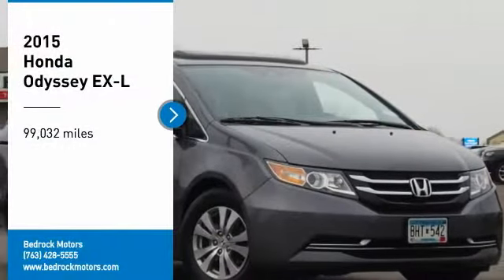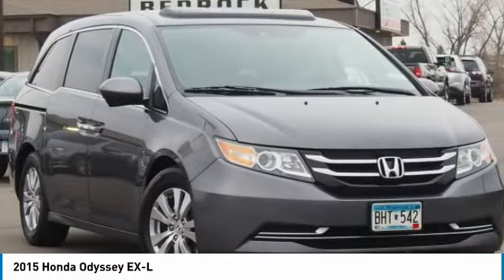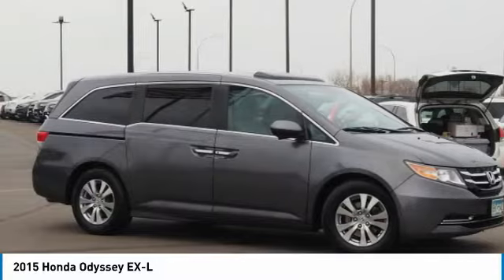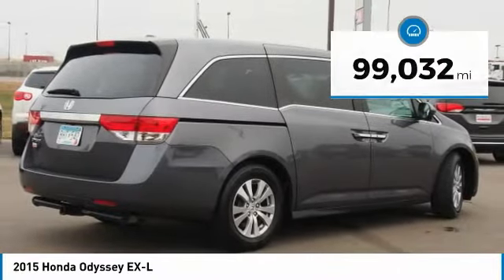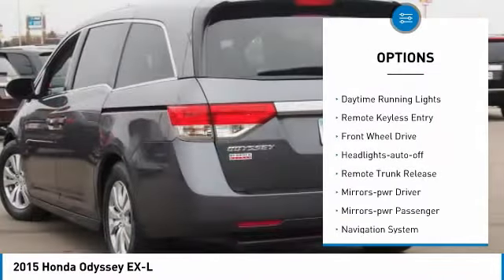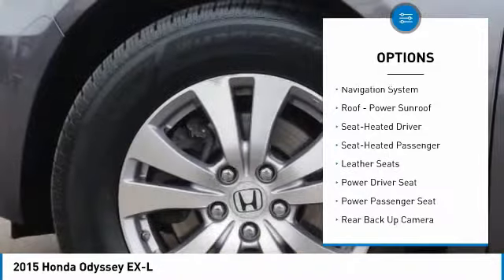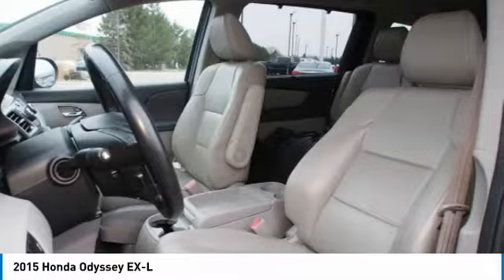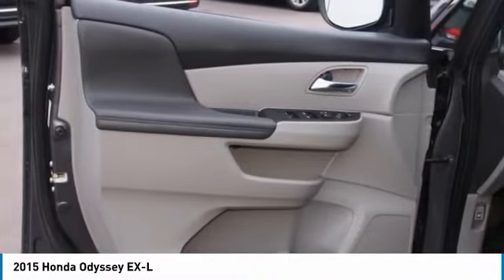2015 Honda Odyssey EX-L Rogers, Blaine, Minneapolis, St Paul, MN 9875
Bedrock Motors
13830 Northdale Blvd.

EXL EQUIPMENT PACKAGE!! LEATHER LOADED MOON ROOF !! NAVIGATION !! HEATED SEATS !! BLUETOOTH !! POWER DOORS!! 7 PASSENGER!! 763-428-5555 ROGER'S LOCATION All vehicles are inspected, serviced and detailed. Buy with CONFIDENCE when shopping at BEDROCK MOTORS. FINANCING AND WARRANTIES AVAILABLE